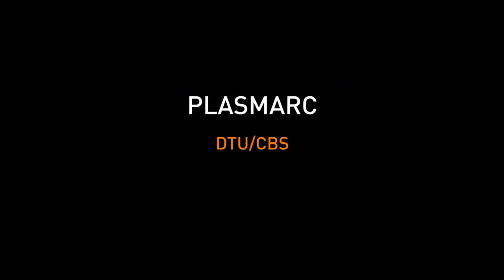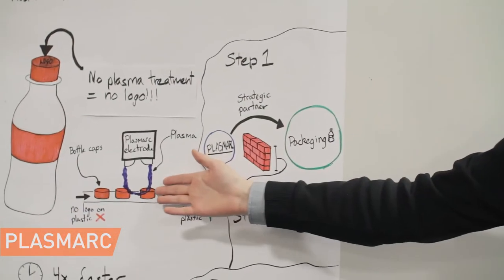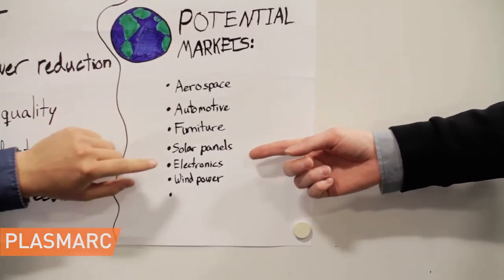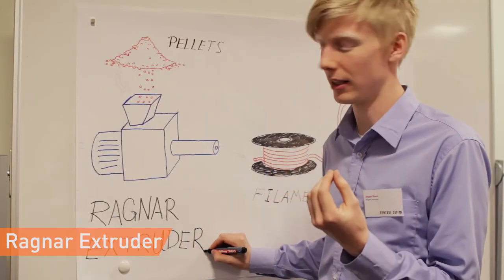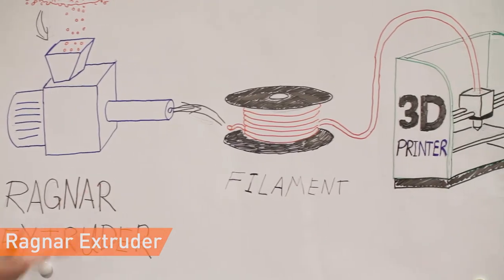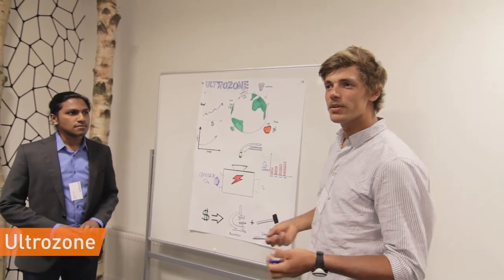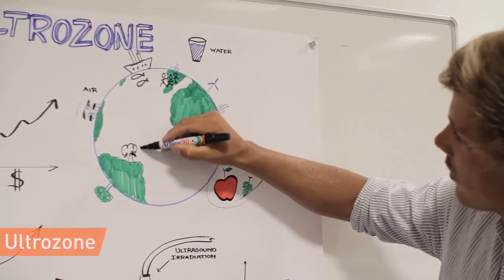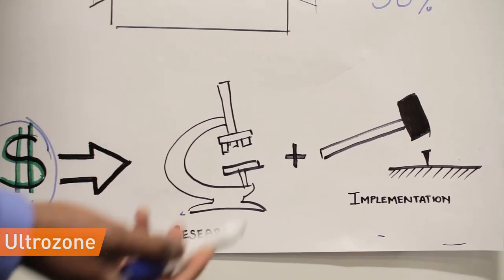Venture Cup Startup Competition 2013: Product & Technology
Startup Competition 2013

Product & Technology

PLASMARC -- CBS/DTU
The PLASMARC is a new type of coating treatment that cleans surfaces of engineering materials before applying paint, glue or coatings -- improving the quality of coatings and paint.

Ragnar Extruder -- AU/SDU
Ragnar Extruder enables customers like universities and small businesses to 3D print cheaper and with more color variety.

Ultrozone -- DTU
Ultrozone uses ultrasonic irradiation to filter water and air, while keeping food fresh for extended periods of time.